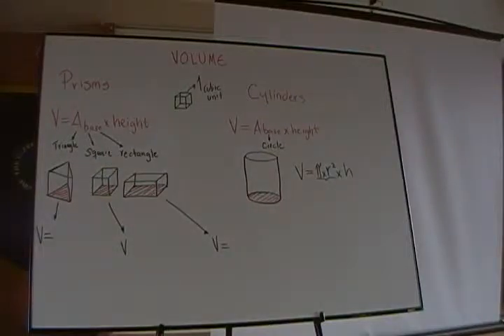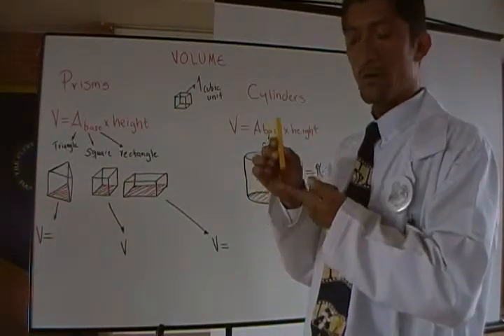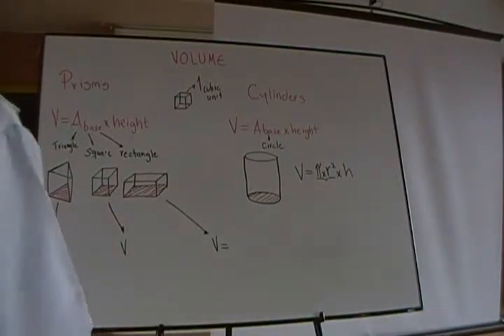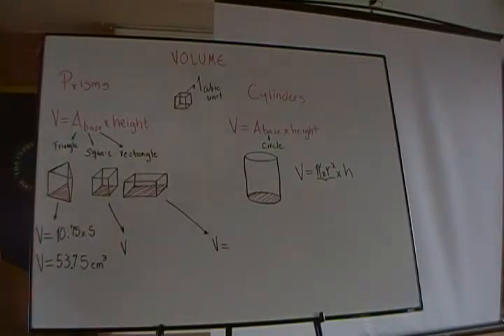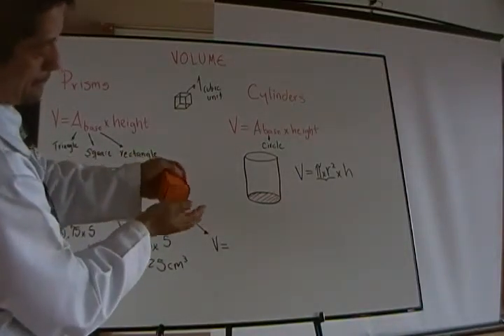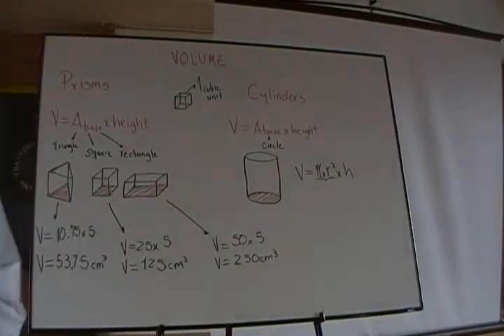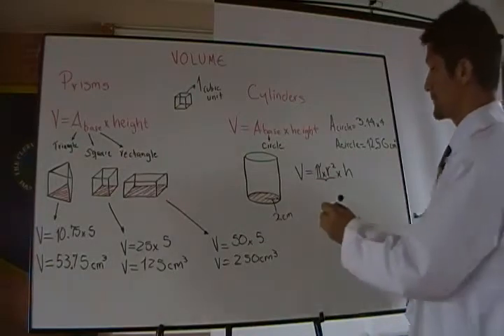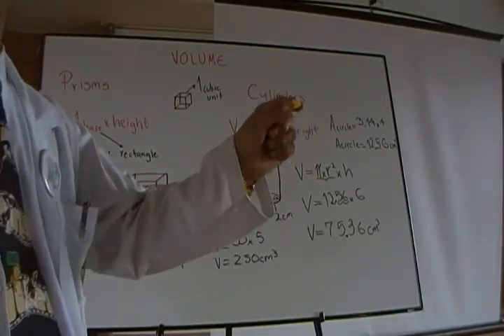VOLUME OF PRISMS AND CYLINDERS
How to find the volume of a prism or a cylinder considering the area of the base and the height